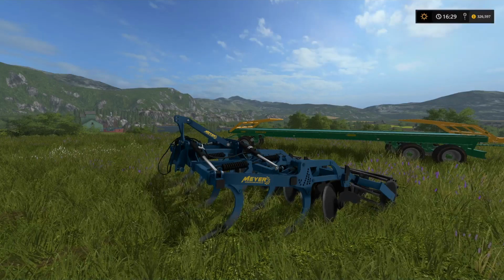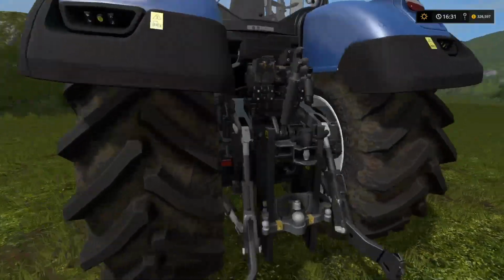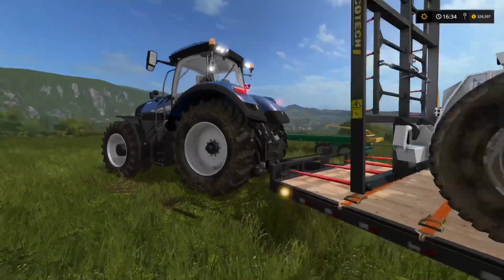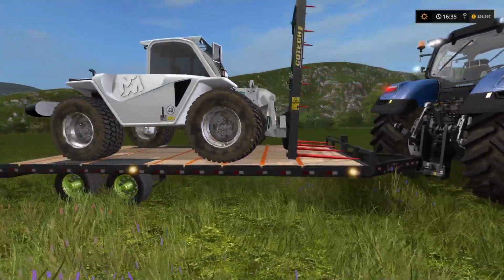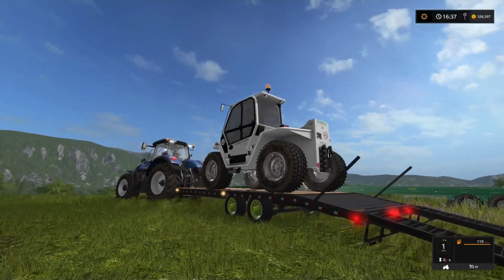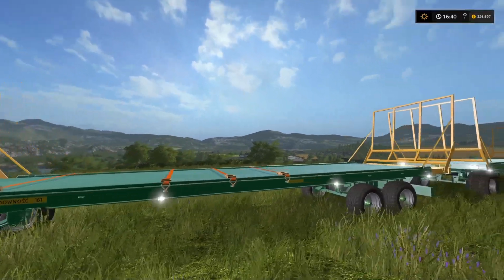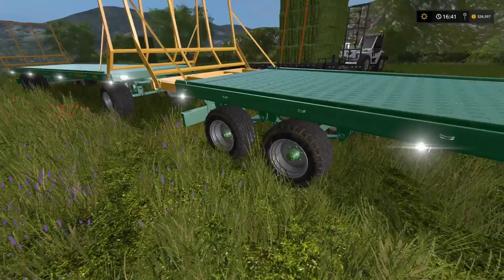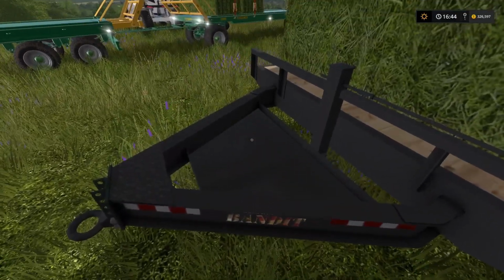Farming Simulator 17 PS4: Mod Review Pack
Farming Simulator 17 PS4: Mod Review.  A detailed look into the following three mods...
1) Metaltech PB 16 by Matt26
2) BBM Trailer D024 by BanditBooker Modding
3) Meyer Sauzahn SZ4000 by VertexDezign

The review takes an in depth look at the mod and their functions.